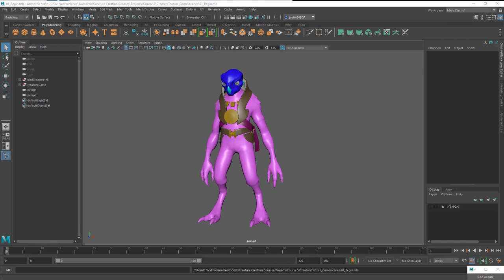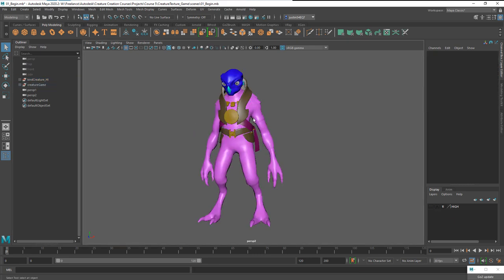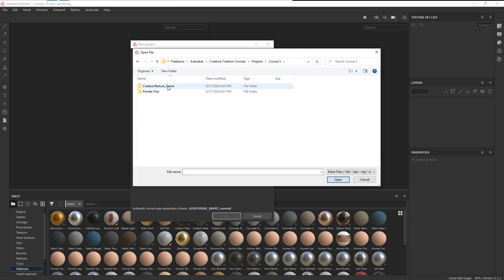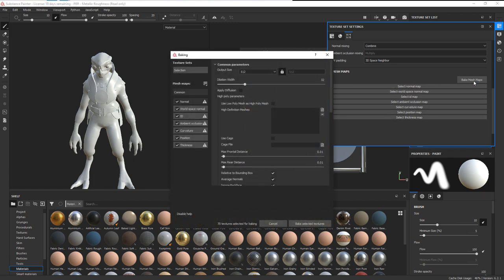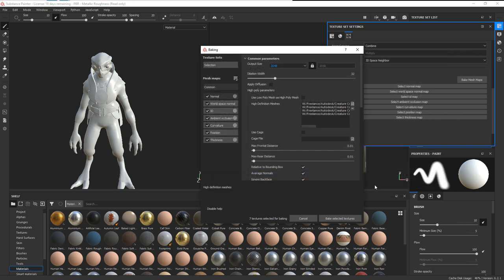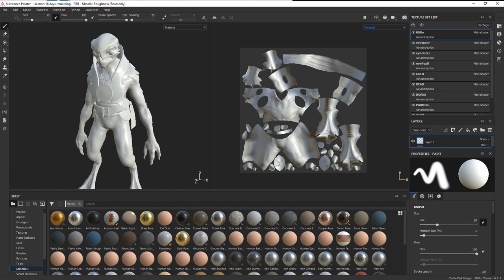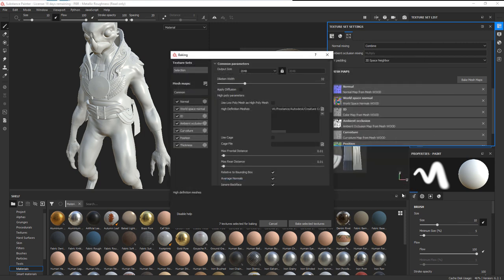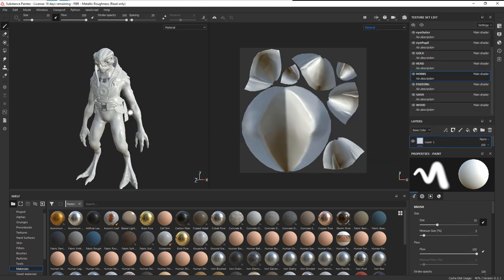3D Creature Texturing for games in Substance Painter and Unity - Lesson 1 / 17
Set up your initial Substance Painter project using our creature model. Lesson credit: Justin Marshall